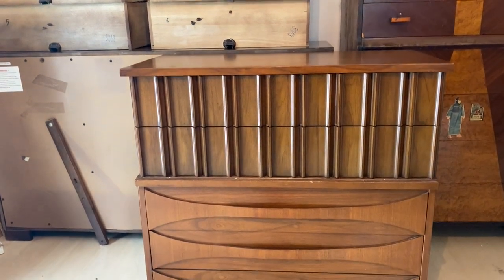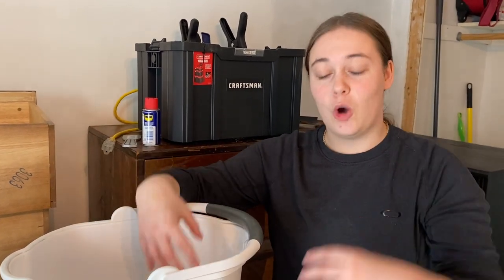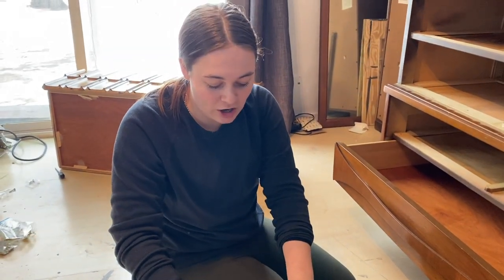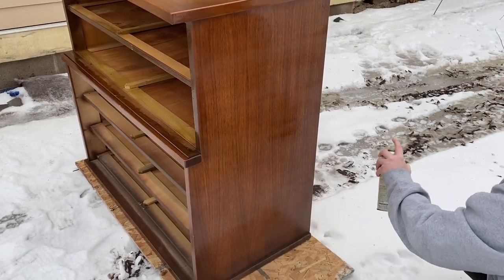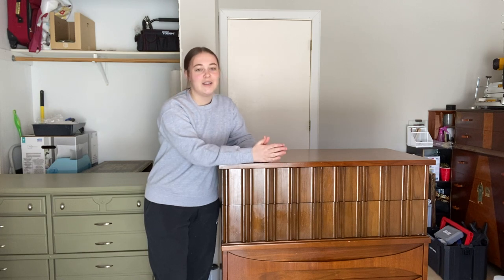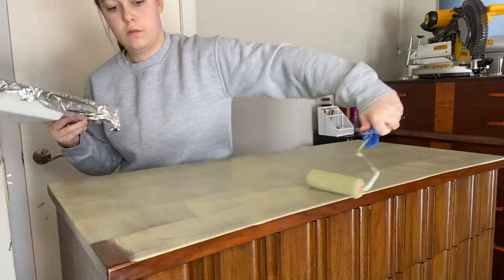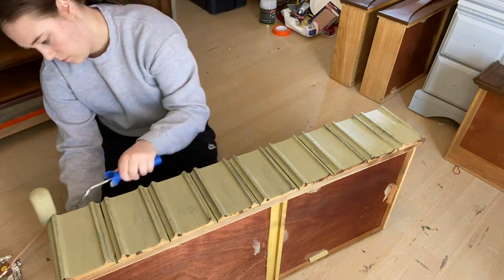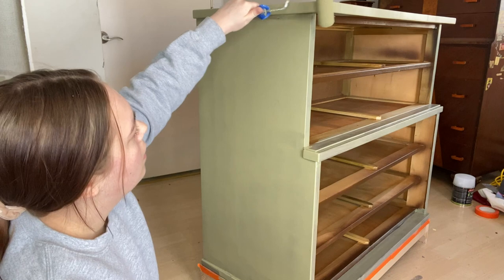How to Eliminate Cigarette Smoke From Your Wood Furniture *STOP THE STINK* Vintage Furniture Flip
Hey everyone! in todays video im showing you how to eliminate cigarette smoke as well as any other odors you may find in your wood pieces. This vintage dresser was clearly sitting in a house of smokers for years and its time to get rid of the smell! if you like this type of content please make sure to give this video a thumbs up and subscribe for more content!

Links:
Paint Used:

My goal for this channel is to inspire creative minds to take old furniture and make it their own all while teaching the furniture flipping process step by step. As well as providing a new way to make money from home no matter how old or young you may be! I just set up an Instagram page @undressandrefresh so head over there to see more before and afters as well as other flips did off-camera:)